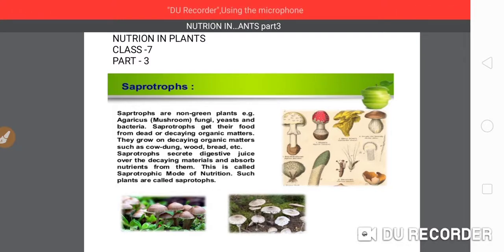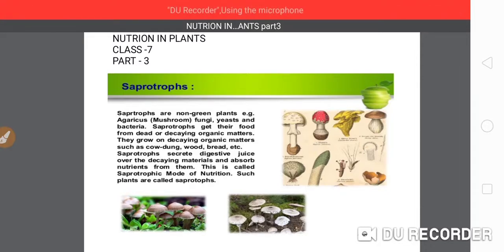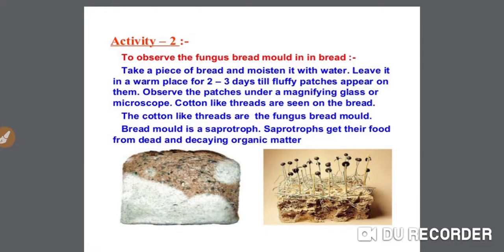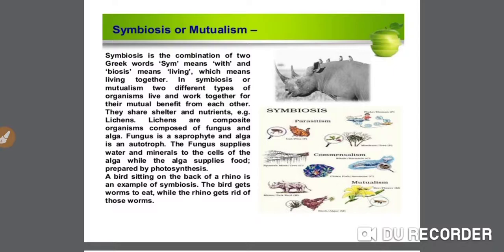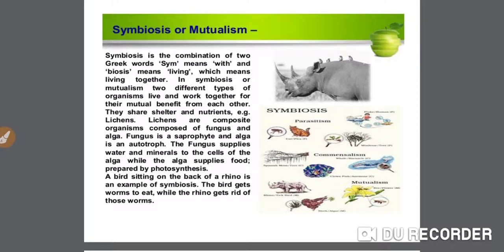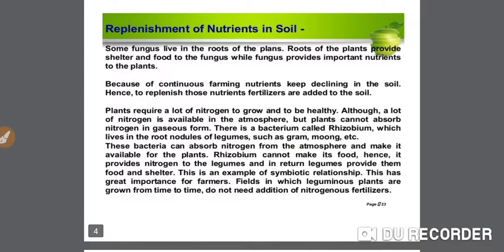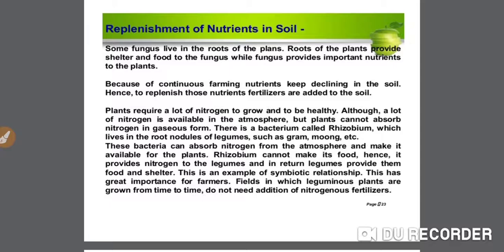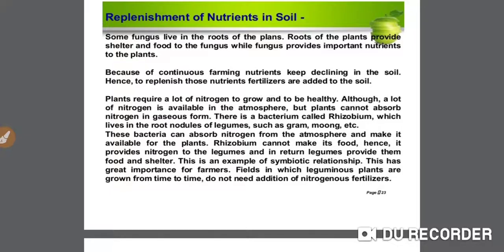CLASS-7 SUBJECT- SCIENCE CHAPTER - NUTRITION IN PLANTS PART-3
In this video we have discussed about saprotrophs and symbiosis and nutrients are replenished in the plants.